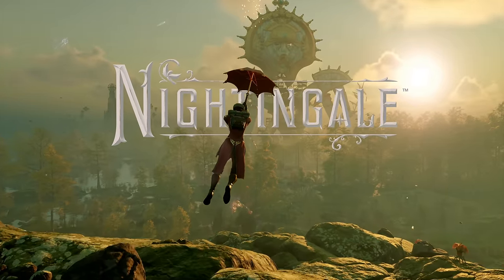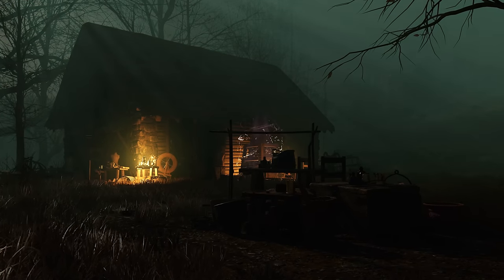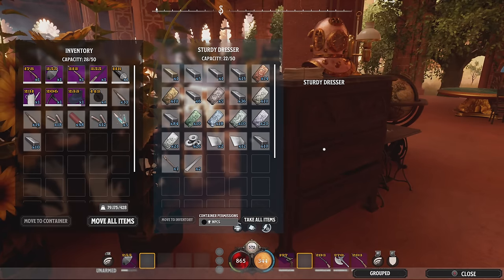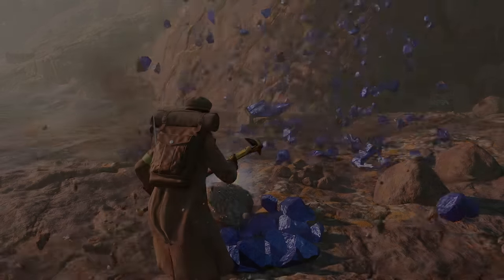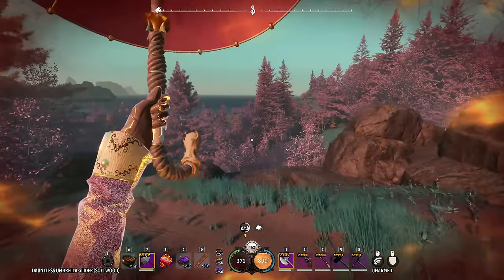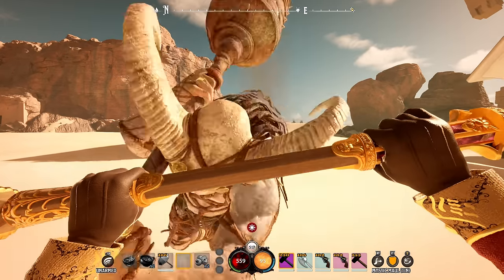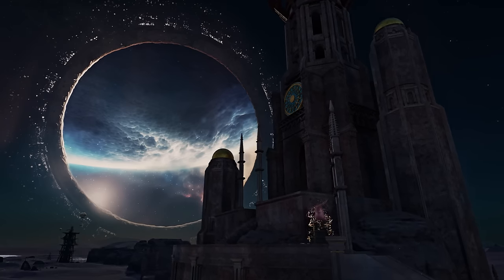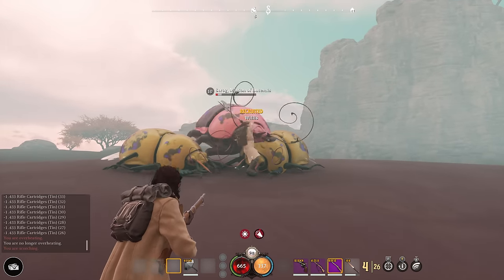This Is Nightingale | Extended Gameplay Overview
This is Nightingale, an open-world survival-crafting game set in a Victorian gaslamp fantasy universe. Get an in-depth overview of Nightingale's gameplay, including survival, building, crafting, combat, Realm Cards, and cooperative adventuring. See you in the Realms when Nightingale launches into Early Access on February 20th, 2024.

ESRB RP | PEGI 16 Provisional | USK Rating Pending

WISHLIST NIGHTINGALE TODAY!

Nightingale is a PVE, open-world survival crafting game played solo or cooperatively with friends. Build, craft, fight, and explore as you venture through mystical portals into a variety of amazing and fantastical realms.